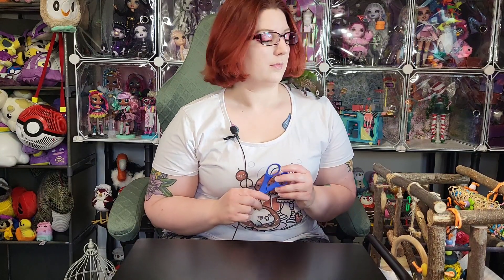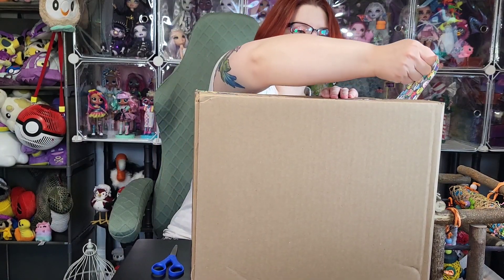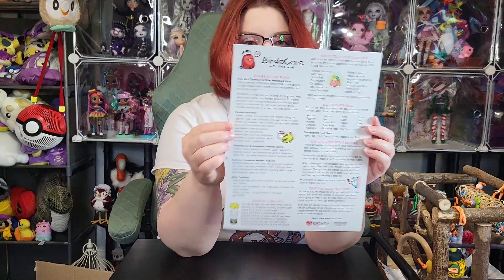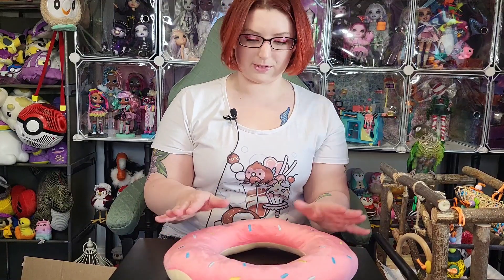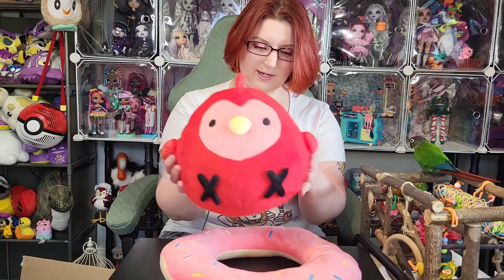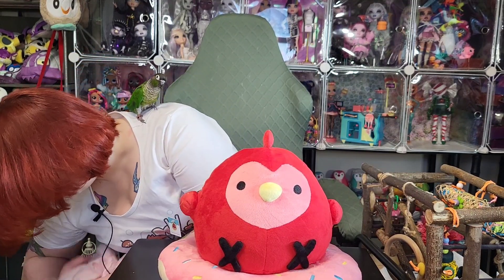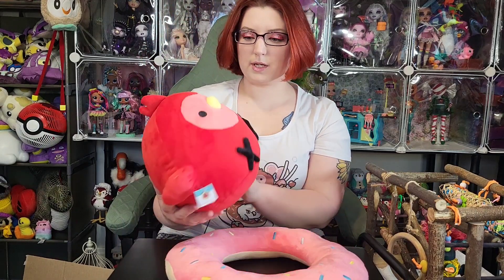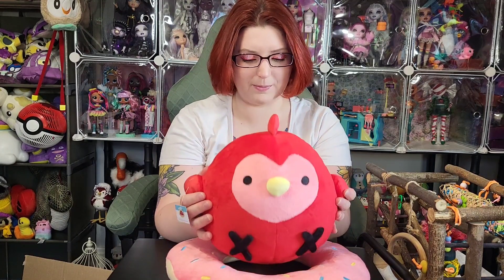Amanda and Charlie Unbox: Cody the Lovebird Plush!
Thank you to Jennifer with Birdhism for this plush! you can get one of your own here!